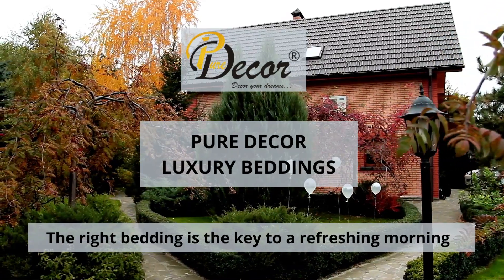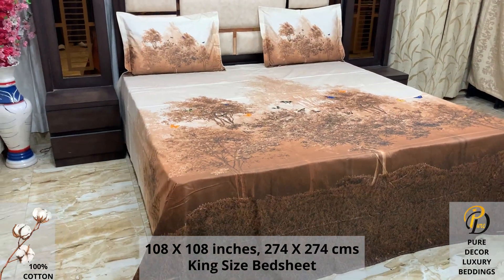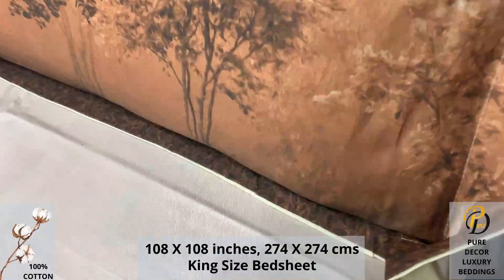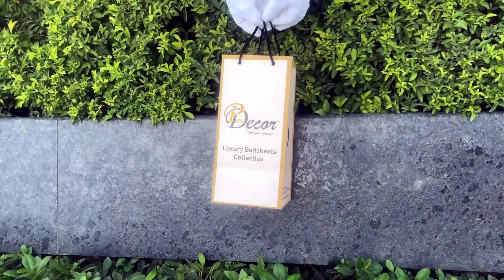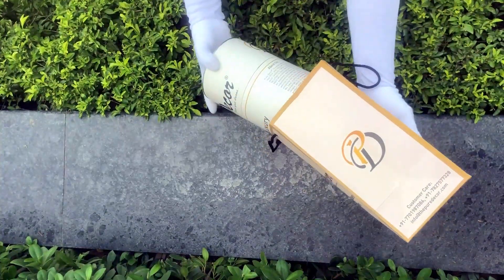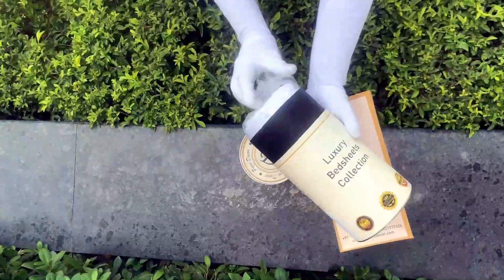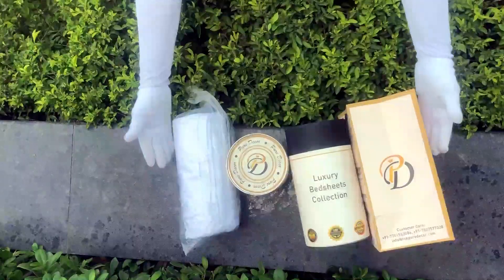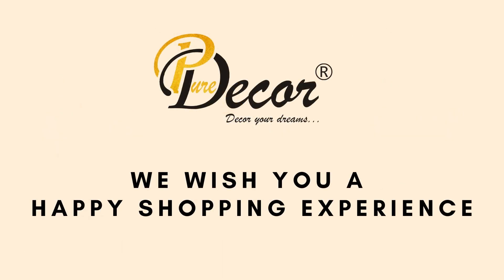Pure Decor Luxury Bedding collection, 100% Pure Cotton King Bedsheet with 2 Pillow Covers, 1915